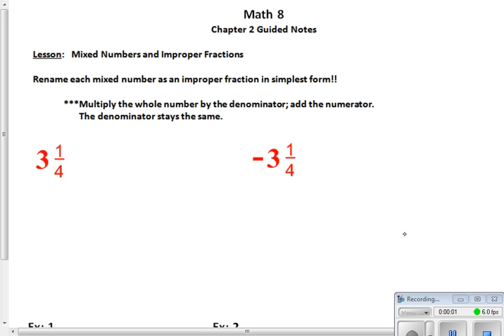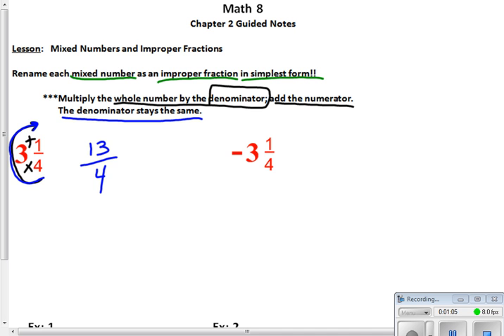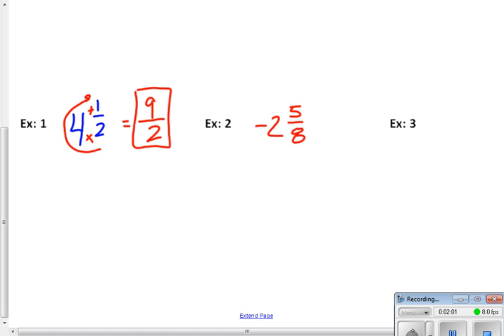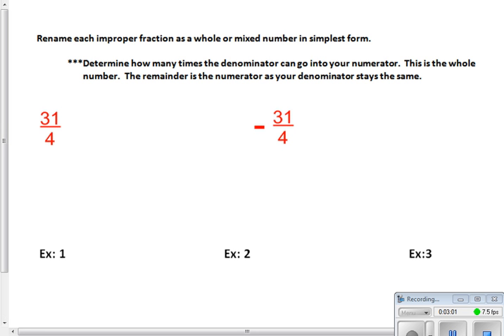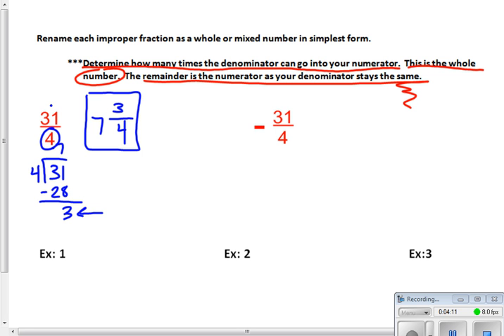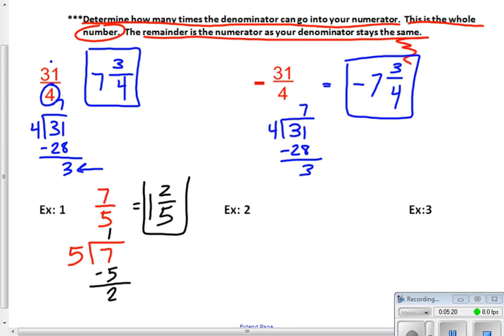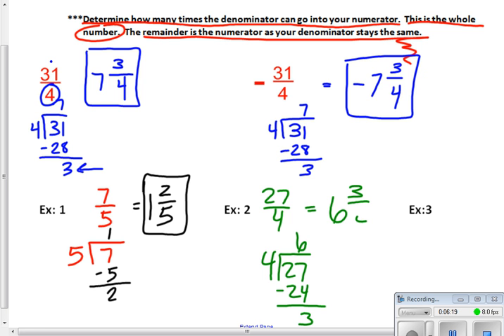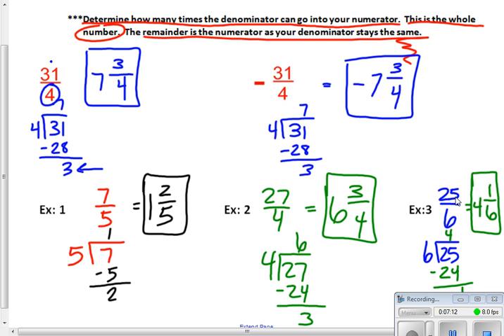Mixed & Improper Fractions